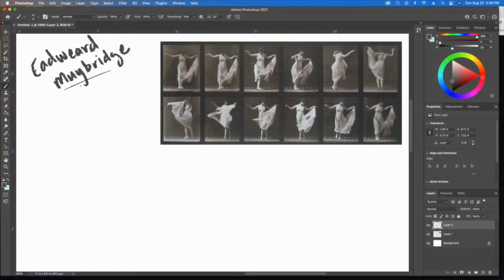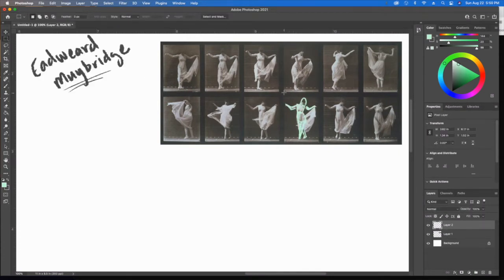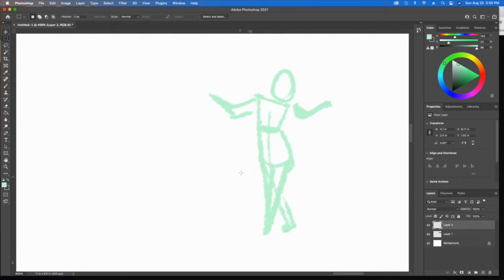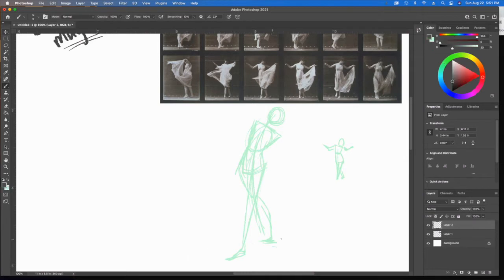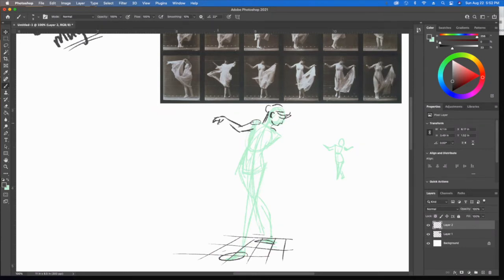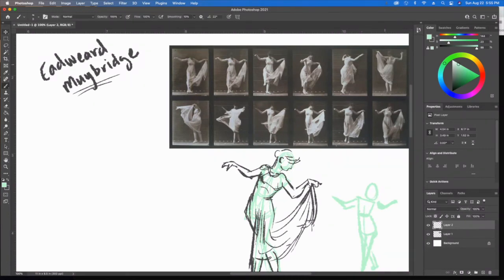Exaggeration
This video series covers a number of tools that you can use to study the human figure when drawing.

When approaching drawings, it's a good idea alter angles in a way that lets you customize the pose. As an artist, it's important to remember that you're not a copy machine. Instead, you should approach drawings in a way that suggests you have something to say. Your illustrations depict the pose in a way that shares your artistic voice with the world. So, when you draw characters, listen to that inner voice and draw the subject in a way that highlights the most important aspects you see.

Give this a try!